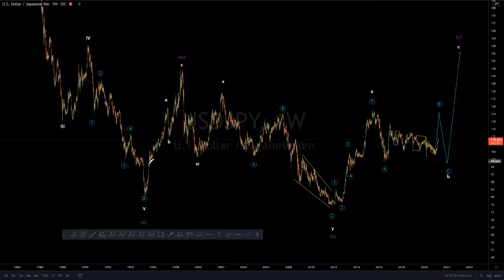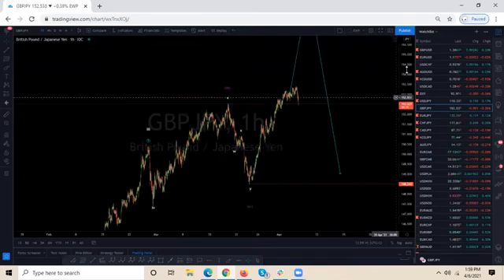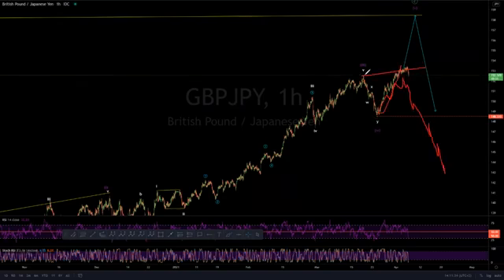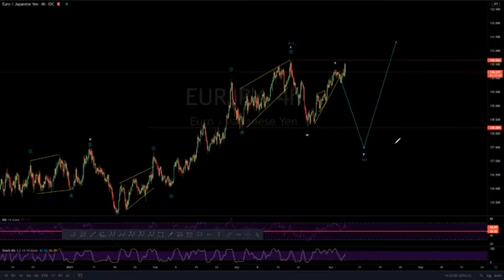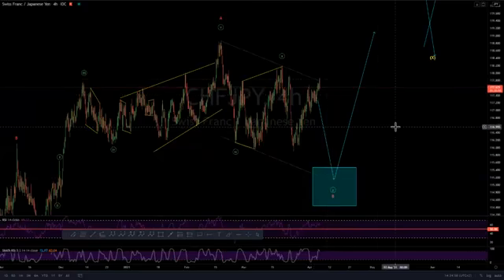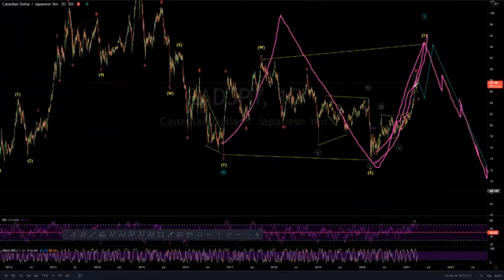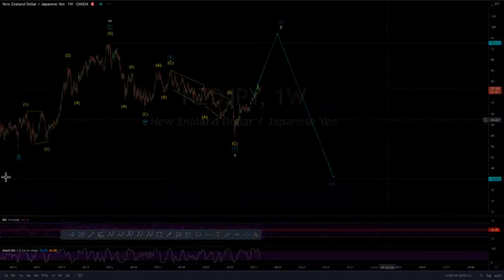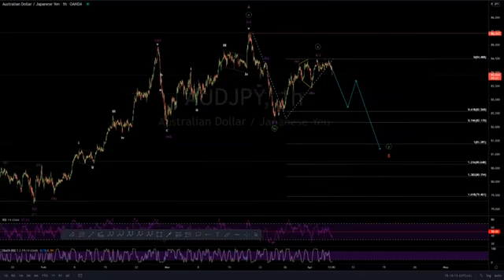JPY Pairs Technical Analysis 07 April 2021